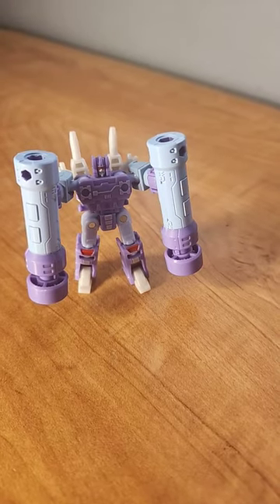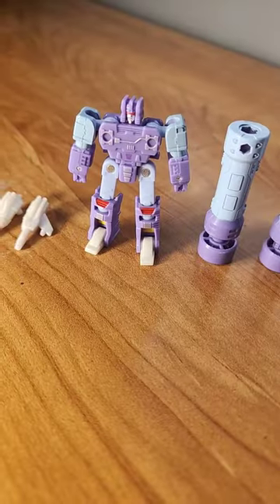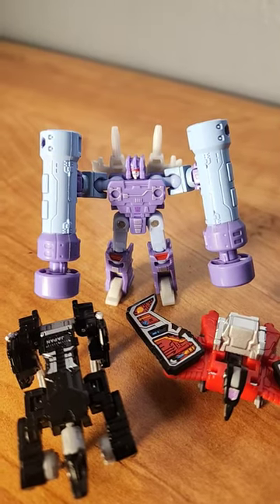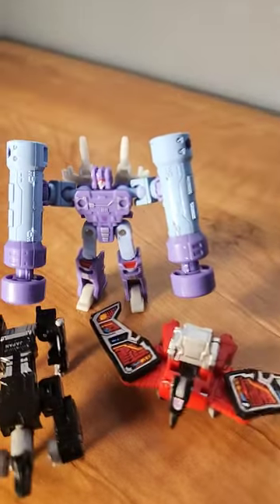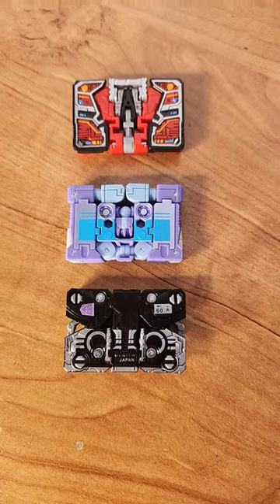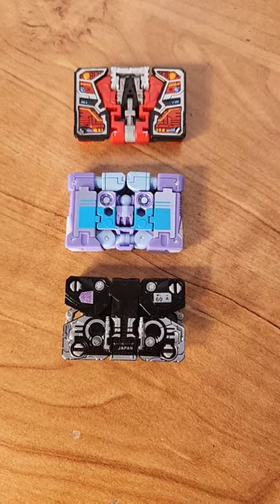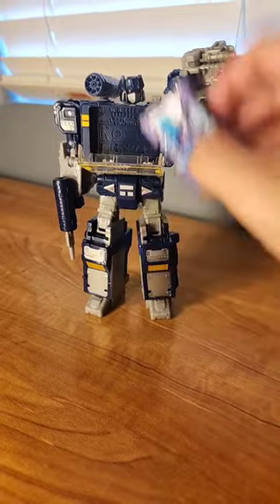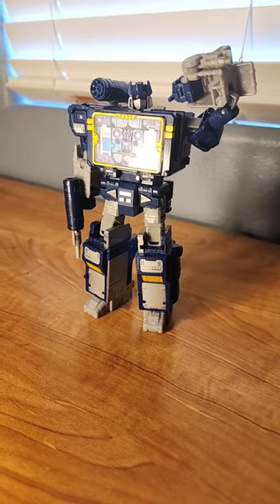The New Rumble From Transformers Studio Series!